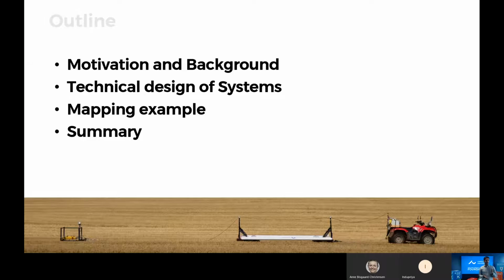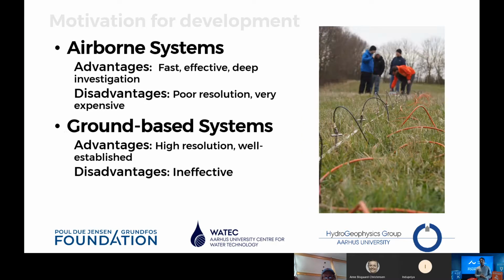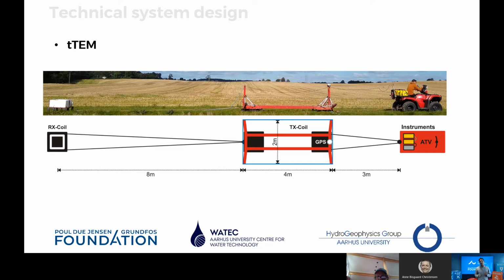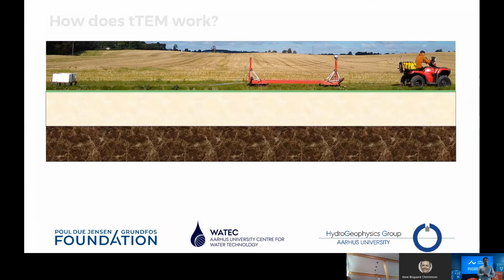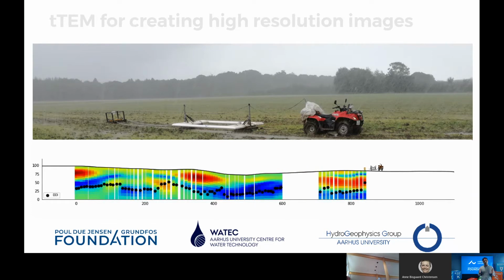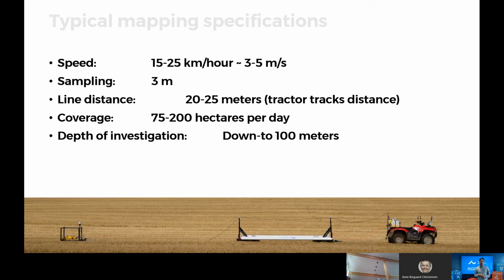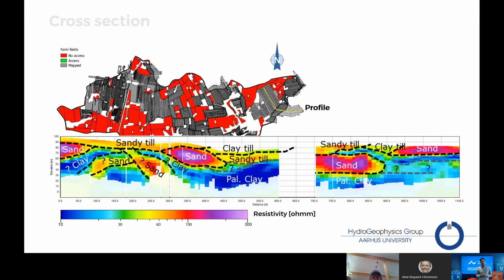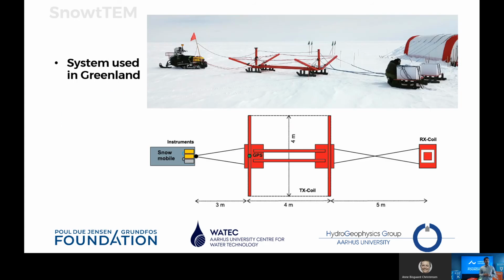Water Dowsing with Science Technology Session WWWeek (re-recording)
Learn more about how Transient ElectroMagnetics (TEM) and Nuclear Magnetic Resonance (NMR) technologies are used to map the underground and how the research team from Aarhus University works to make the technology accessible and widely available. The session is a 20-minute introduction to the "hardware" side of the project .